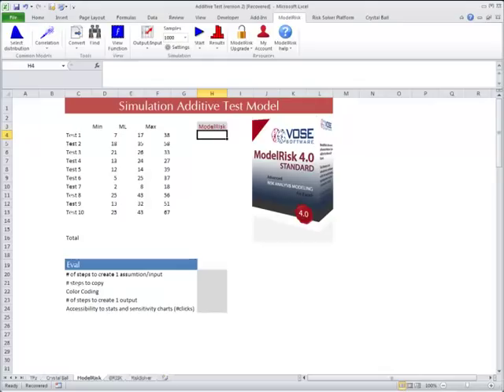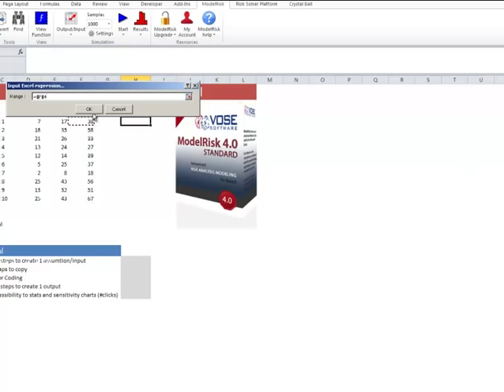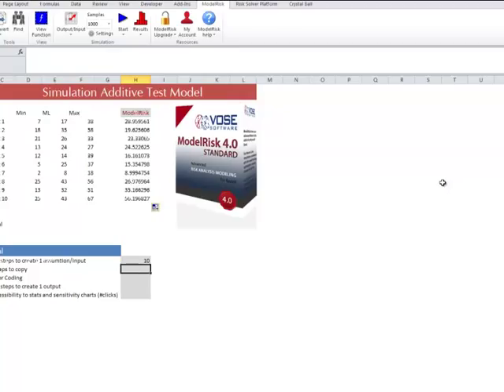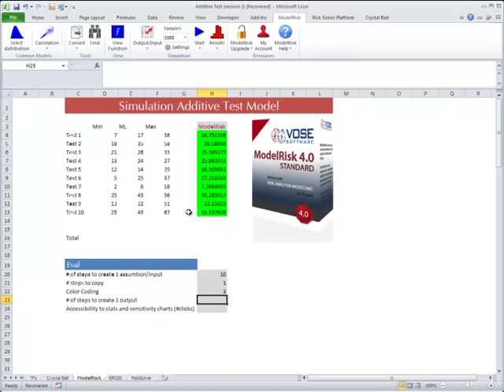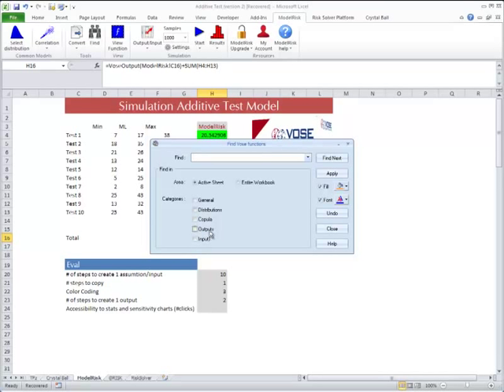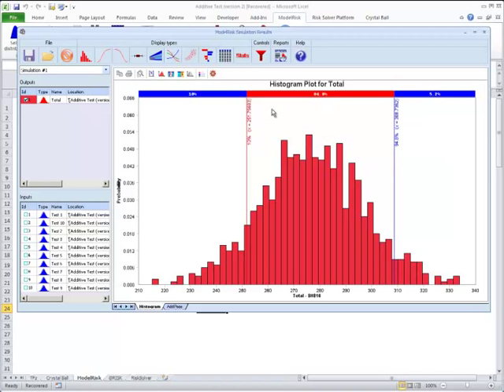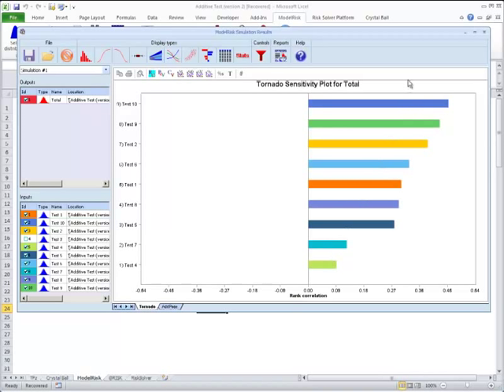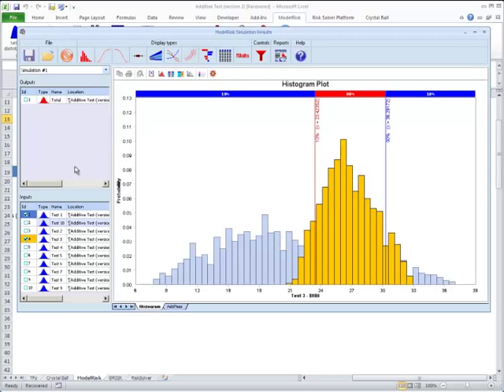Excel simulation Show-Down (Part 2) - ModelRisk 4.0 Additive Model Tutorial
The Second Part of a multi-part series on the latest Monte-Carlo tools. This post present how we build a simple additive model using Vose ModelRisk Standard 4.0.

This is a simple, step by step tutorial on how to use Vose ModelRisk 4.0 Tutorial.